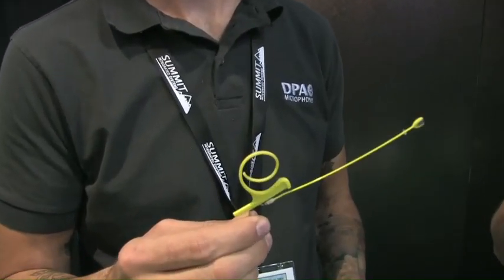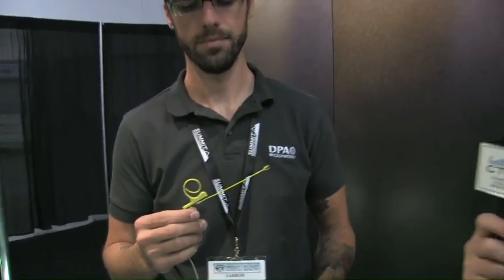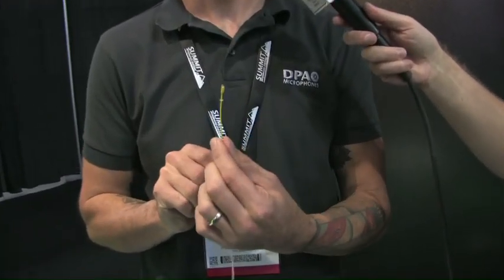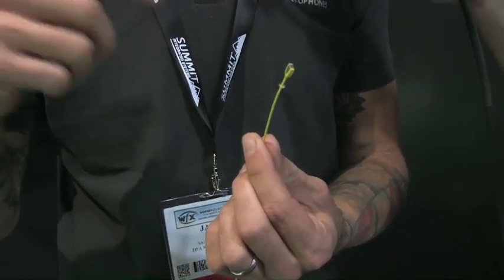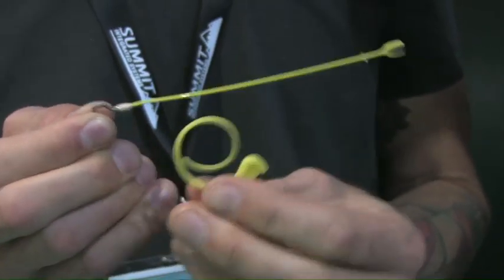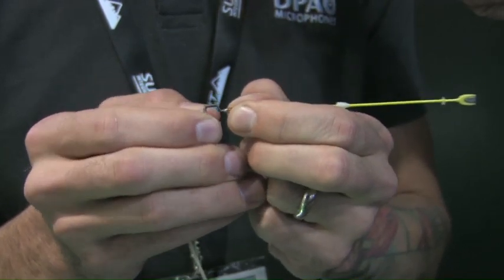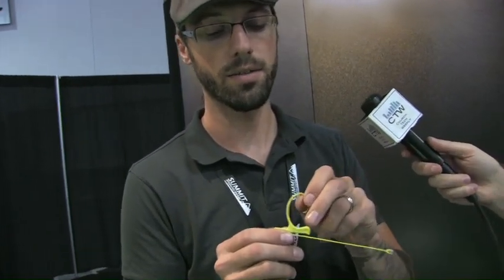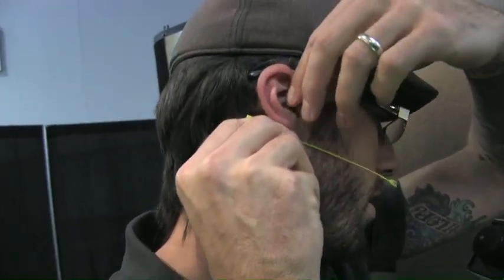DPA d:fine Headset Mic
Mike looks at the new DPA D:fine single ear headset microphone.